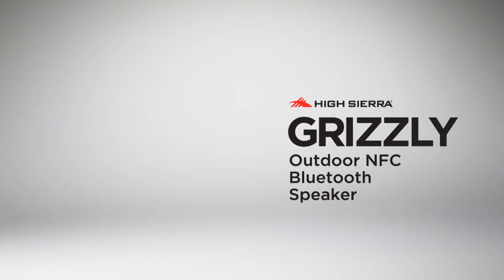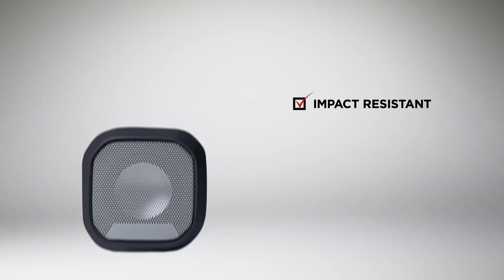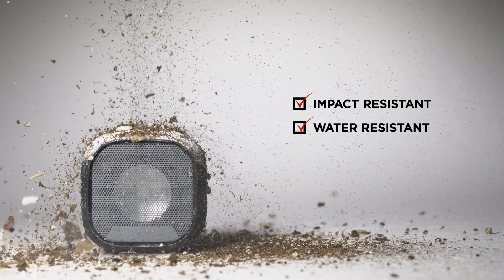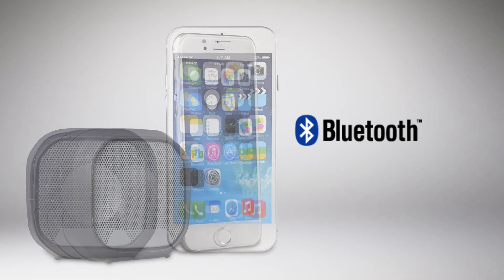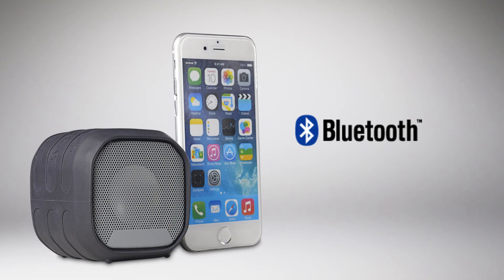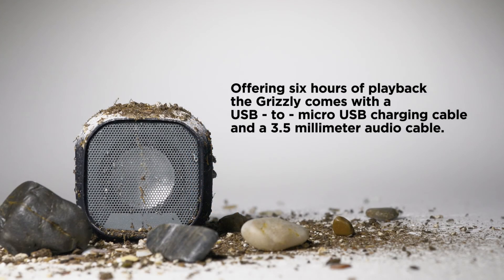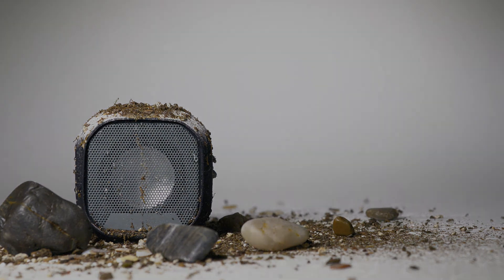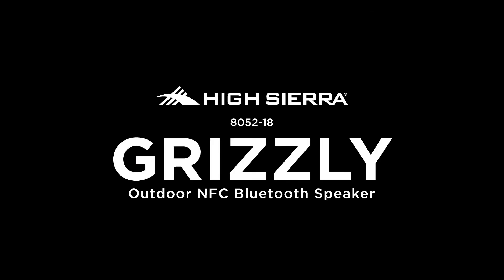High Sierra Grizzly Outdoor NFC Bluetooth Speaker (8052-18)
Enjoy your favorite music regardless of your location. The High Sierra® Grizzly Outdoor NFC Bluetooth Speaker is water resistant (IP-65 rating), dust resistant, impact resistant and provides hand's-free calling with the microphone.  Perfect for hiking, camping, backyard use or any outdoor adventures, even on rainy days. The stylish design is suitable for desktop use as well. The Grizzly provides up to 6 hours of playback time via Bluetooth. It can also serve as speakerphone which allows you to conference call. The built-in NFC Technology allows you to simply connet the speaker to some headsets that are NFC compatible from manufactures like Samsung, Nokia,Sony and others. Includes USB to Micro USB charging cable with 3.5mm splitter audio cable and a hand strap.